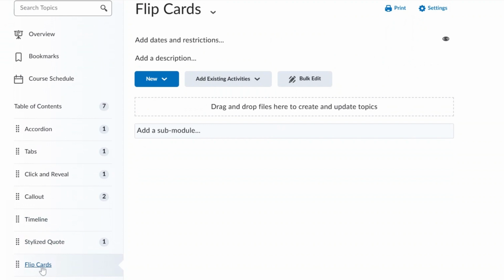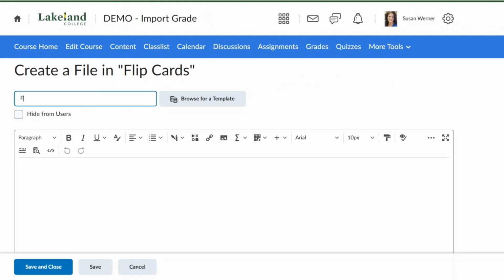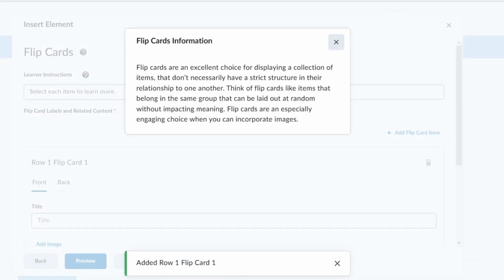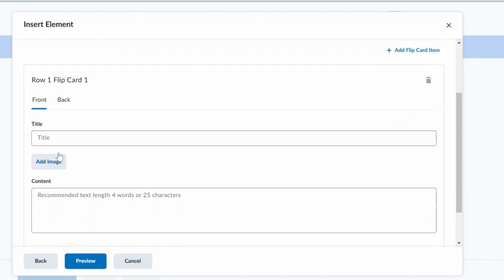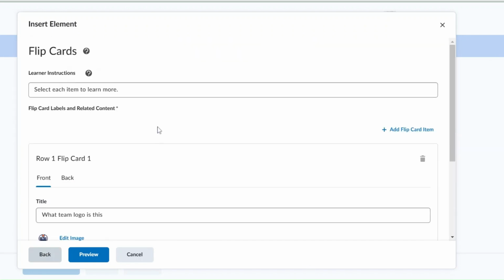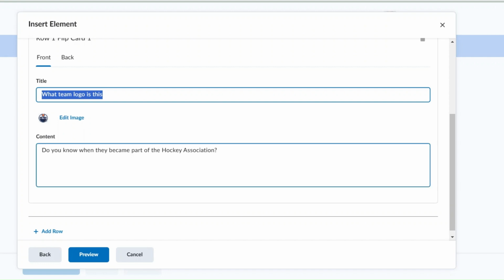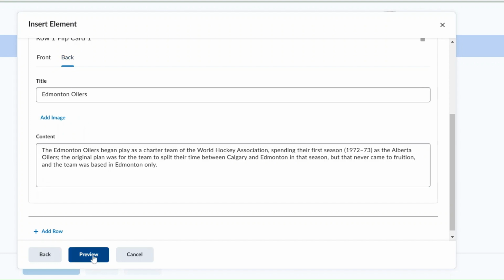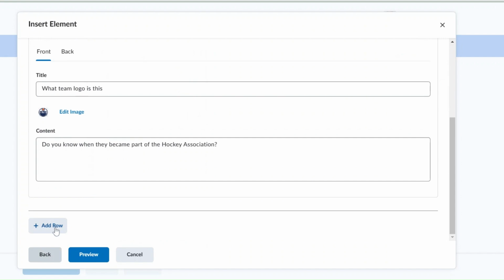D2L Brightspace | Engage Your Students with Flip Cards | Step-by-Step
Add an interactive layer to your course materials by using Flip Cards in D2L Brightspace Creator+. This tutorial explains how to use flip cards to present grouped information—like vocabulary, key concepts, or fun facts—in a way that encourages students to engage with the content.

In this video, you will learn:

What are Flip Cards? Understand when to use this element for items that belong together but don't require a strict sequence.
Creating the Element: How to navigate to "Create a File" and use the "Insert Element" tool to choose the Flip Card option.
Customizing Content: How to change instructions and build out the front and back of your cards.
Saving and Previewing: The final steps to make your interactive flip cards live for your students.
00:00 - Introduction: Why use Flip Cards?
00:19 - Navigating to Create a File in your Module
00:29 - Inserting the Flip Card Element
00:36 - Accessing D2L Documentation & Changing Instructions
00:45 - Building Your First Flip Card
01:19 - Inserting and Managing Multiple Cards
01:27 - Saving and Viewing the Final Result